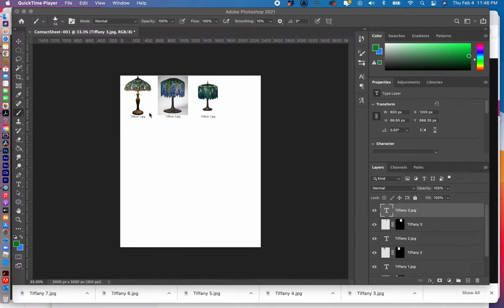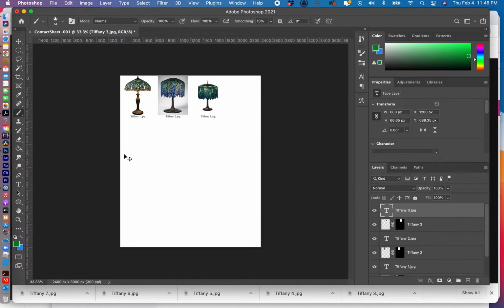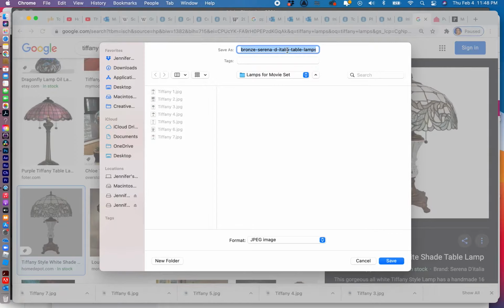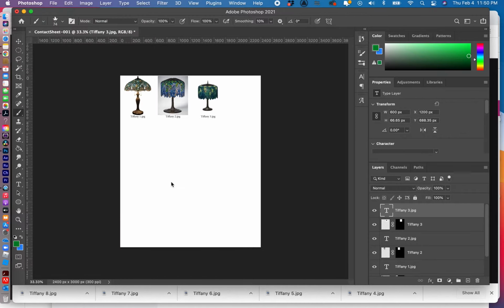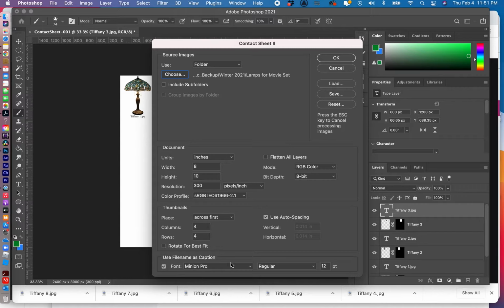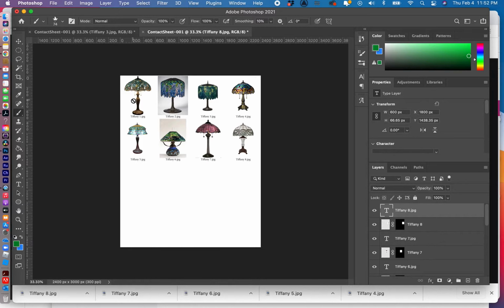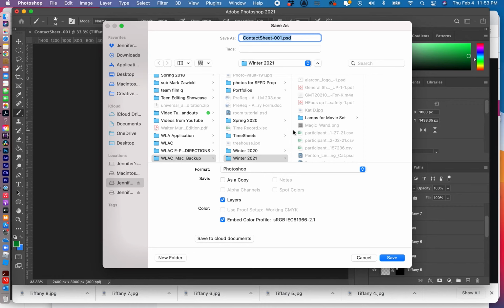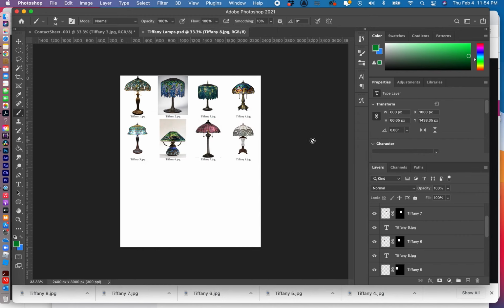Contact Sheet Tutorial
How to make a contact sheet for a film set, when searching for items at prop houses.